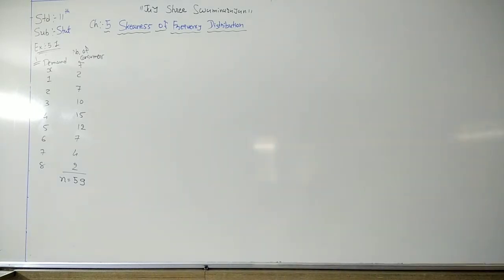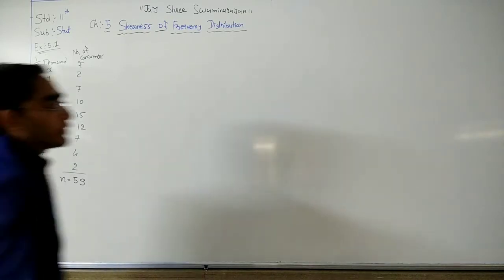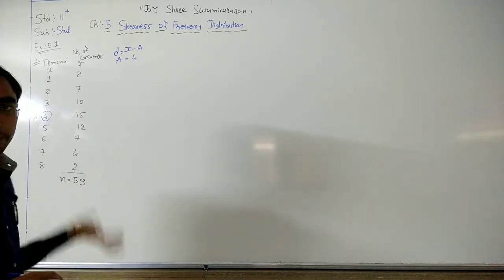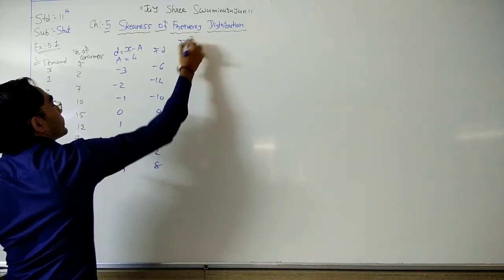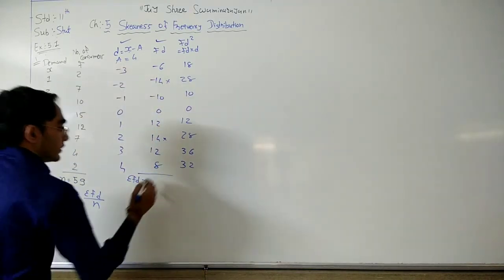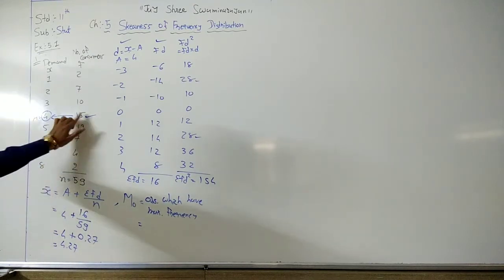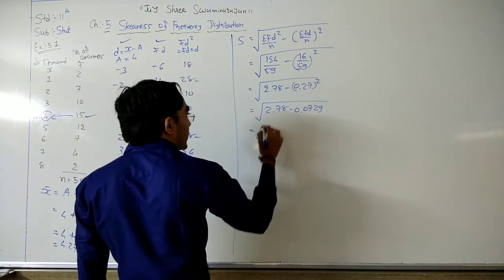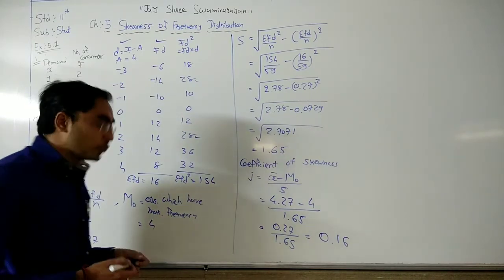Std 11 Stat English medium | Skewness of Frequency Distribution | Gseb | By Milan Dholariya | Part 4